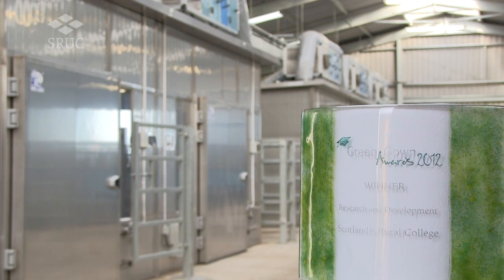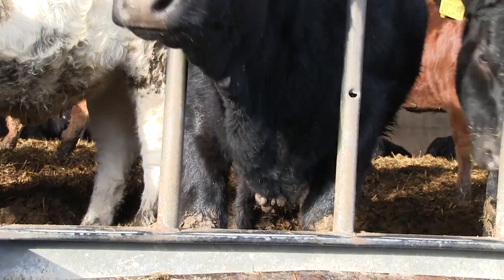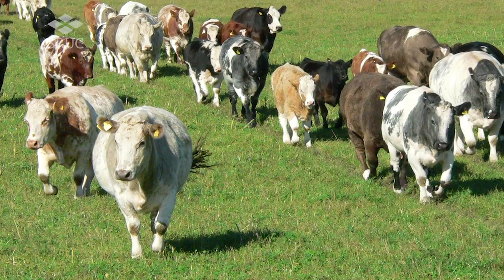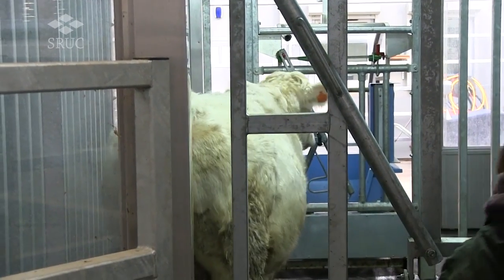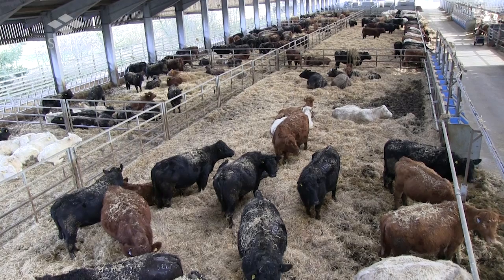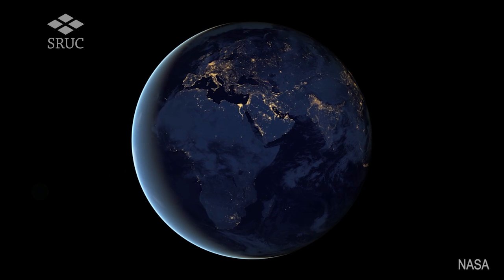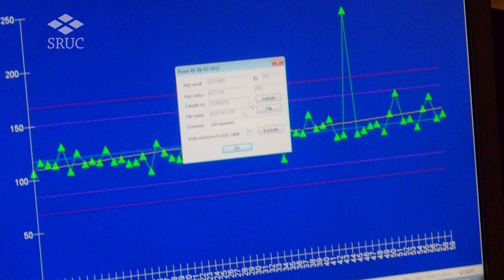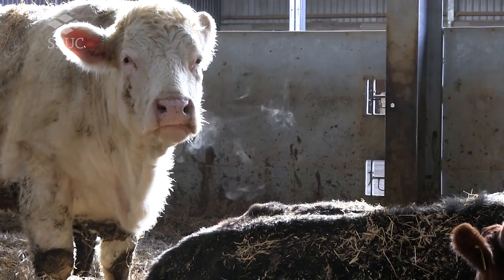GreenCow wins Green Gown Award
SRUC's GreenCow Project wins Green Gown Award